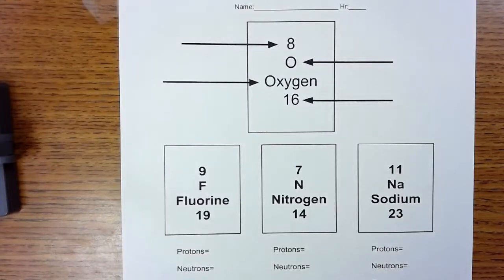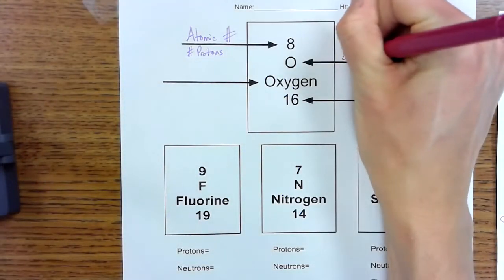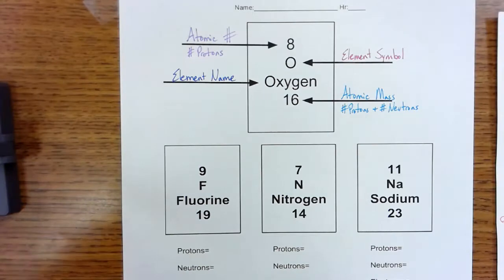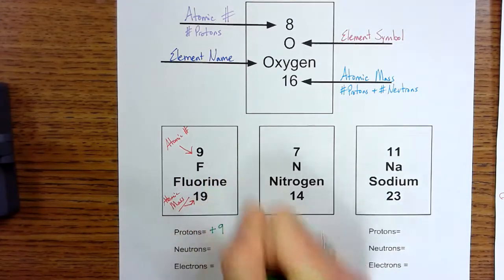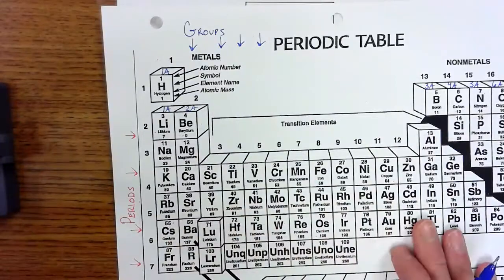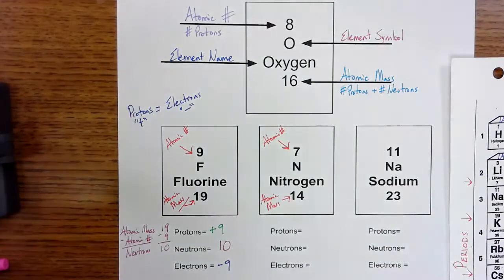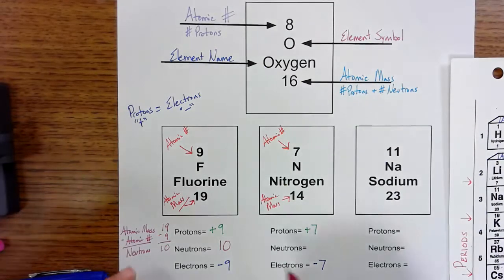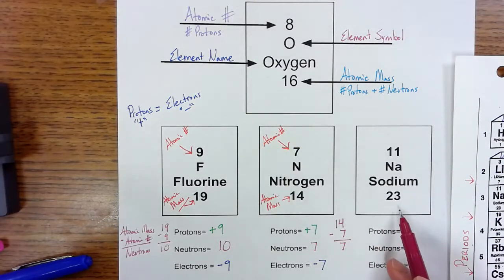Element Key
Finding the protons, neutrons, and electrons from the element key